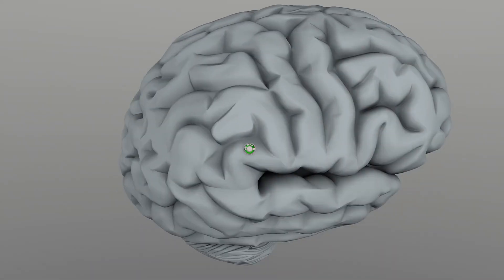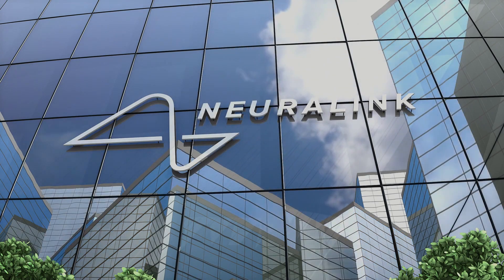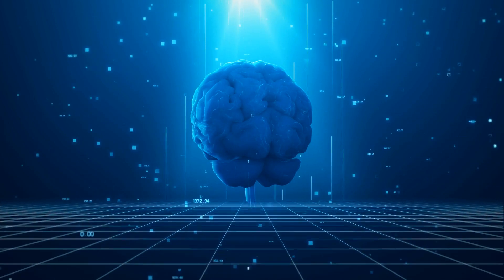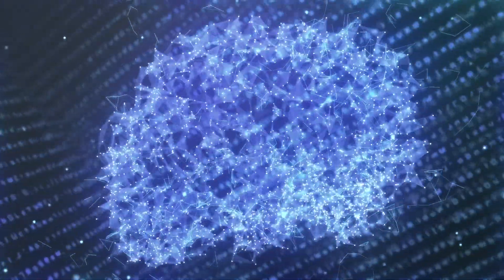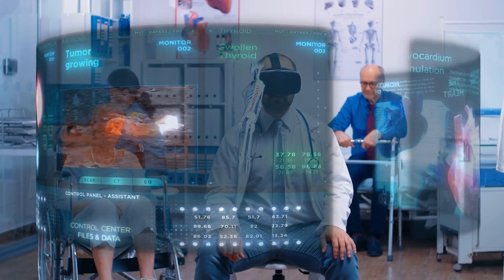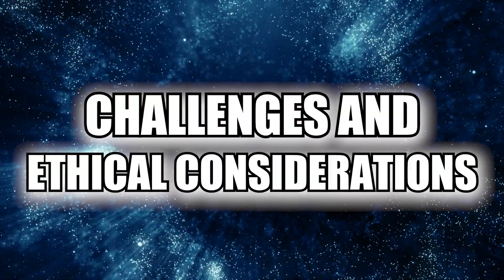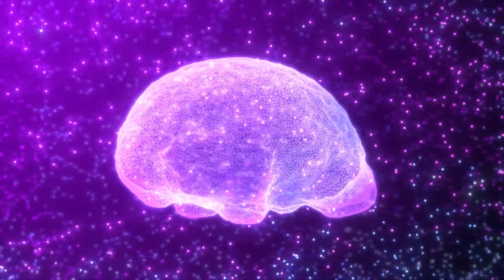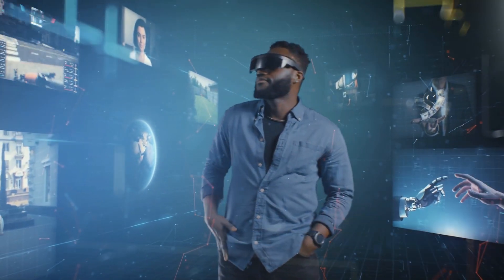Elon Musk EXPOSES SHOCKING TRUTH about Neuralink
We're diving into the mind-bending world of Neuralink, Elon Musk's groundbreaking brain-machine interface technology. Strap in as we unravel the mysteries of this revolutionary innovation that's set to redefine the way we interact with technology and each other